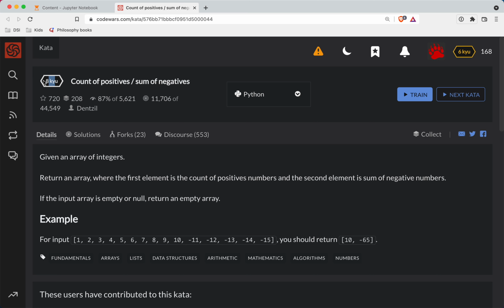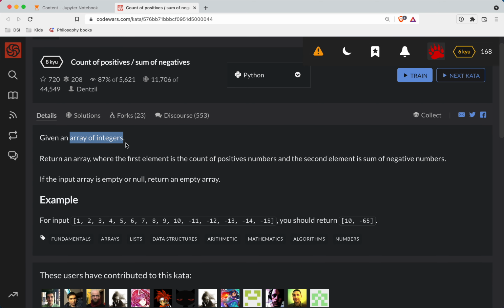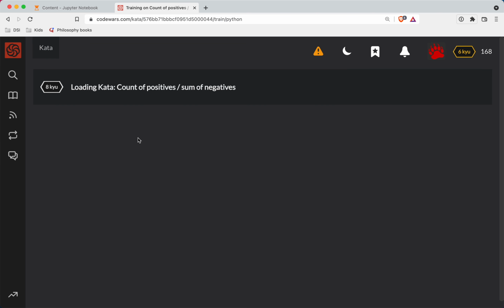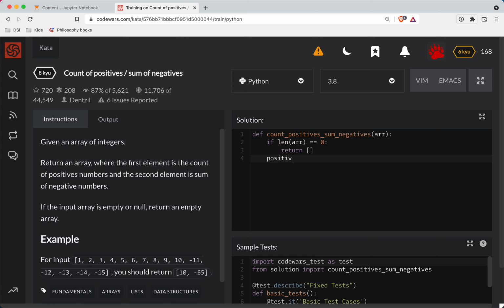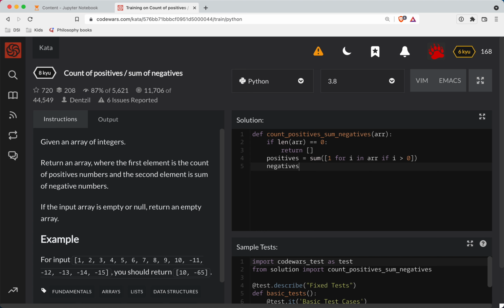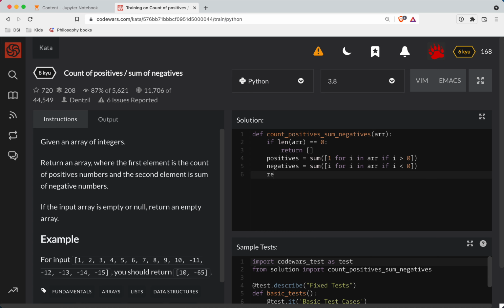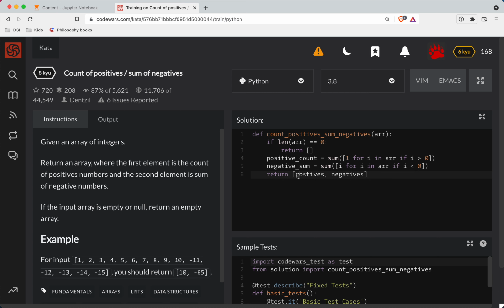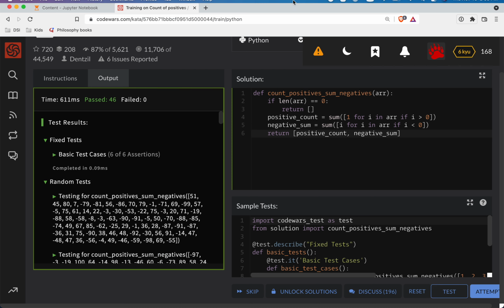Codewars - Python - Count of Positives and Sum of Negatives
Code along with me as we solve 'Count of Positives and Sum of Negatives', a Level 8 kyu python codewars challenge. Here's a link to the challenge